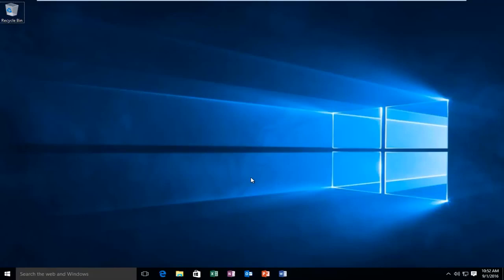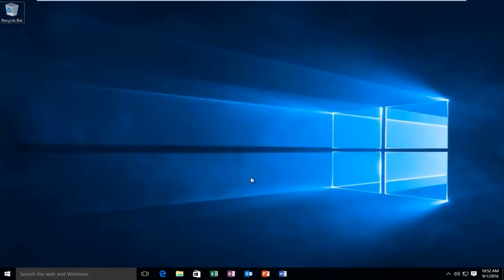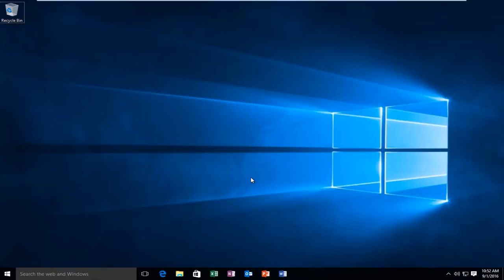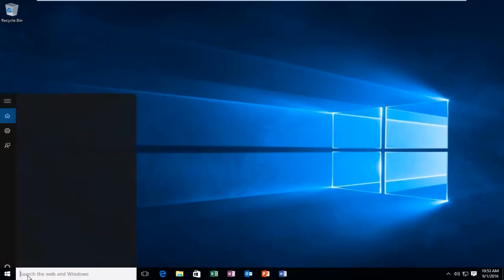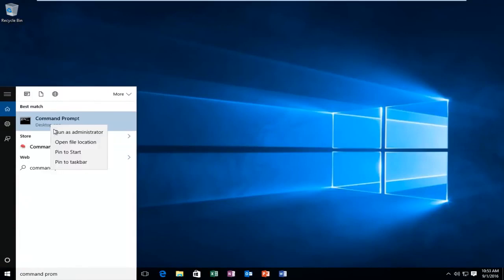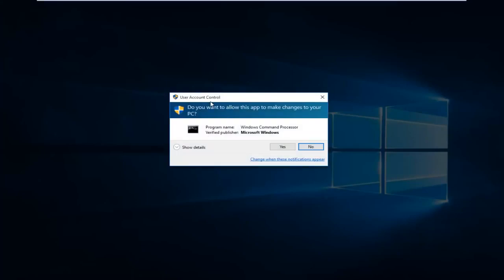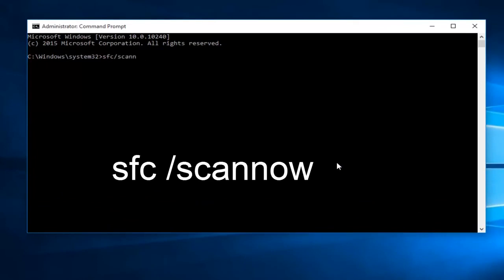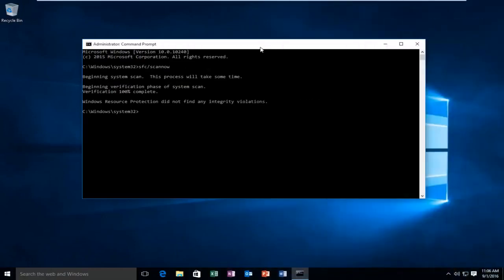Como corrigir erro de tela azul CRITICAL_PROCESS_DIED do Windows | Conserto rápido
Windows 7/8/10: CRITICAL_PROCESS_DIED Erro de tela azul do Windows | Conserto rápido.

O processo crítico morreu ou você diz CRITICAL_PROCESS_DIED, ambos são a mesma tela azul de erros de morte que também é conhecida por seu código de erro de verificação de bug de “0x000000EF”. Ter este problema em seu computador indica que o sistema operacional Windows está tendo problemas para prosseguir com um ou mais processos do sistema.

Critical_Process_Died refere-se a um processo crítico do sistema que morreu com seu código de erro de verificação de bug 0x000000EF ou erro de tela azul. Se um processo crítico do sistema não funcionar corretamente, o sistema operacional terá alguns problemas e irá travar e mostrar este erro no seu computador no Windows 10 como "Seu PC teve um problema e precisa ser reiniciado. Estamos apenas coletando algumas informações de erro e, em seguida, reiniciaremos para você. (n% concluído) ".

Erro Critical_Process_Died, você deve saber que é porque ao executar o sistema operacional, o processo que era necessário para inicializar o sistema terminou acidentalmente por alguns motivos. Normalmente, esse erro ocorre após a atualização do sistema ou a nova instalação do Windows nos PCs. Hoje em dia, o Windows 10 está se tornando um sistema operacional muito popular em todo o mundo. Devido às vantagens do Windows 10, a maioria de vocês opta por atualizar para o novo sistema. No entanto, durante o processo de atualização do Windows ou após uma atualização bem-sucedida, é provável que haja um problema de morte de processo crítico. Aqui estão alguns motivos para esse erro:

1. Problema de compatibilidade: ao atualizar um novo sistema, o hardware ou os drivers não são atualizados e o problema de compatibilidade aparece, portanto, é sempre necessário reiniciar o computador.
2. Problema de RAM: quando há algo errado na memória, a tela azul ou erro 0x000000ef ocorrerá.
3. Ataque de vírus: o vírus vive em qualquer lugar e freqüentemente ataca seu computador, o que pode tornar esse erro existente.
4. Os arquivos do sistema estão corrompidos ou modificados: se você precisar reiniciar o computador repetidamente, pode ser por causa dos arquivos corrompidos ou modificados.
5. O disco tem setores defeituosos: depois de usar um disco rígido por muito tempo, pode haver alguns setores defeituosos neste disco. E isso pode causar esse problema.